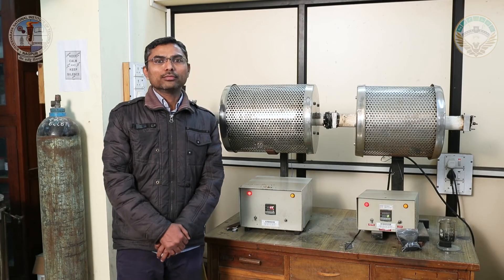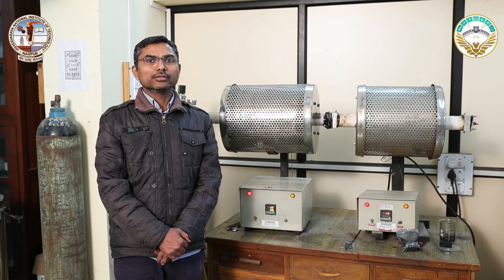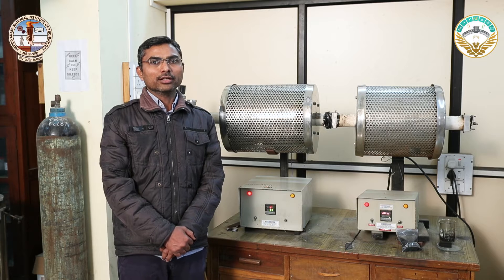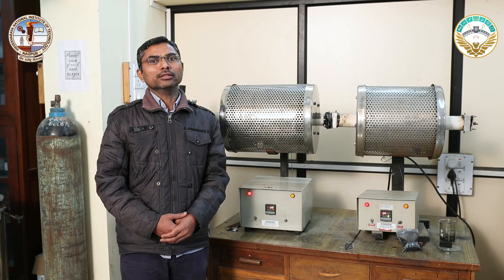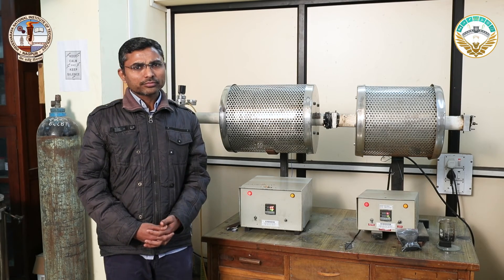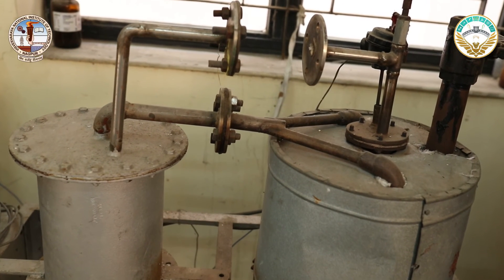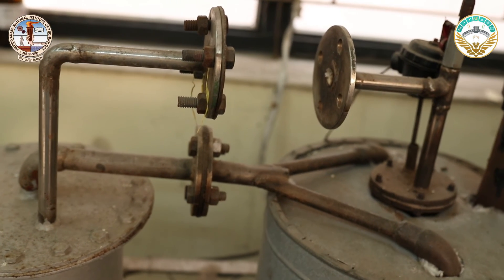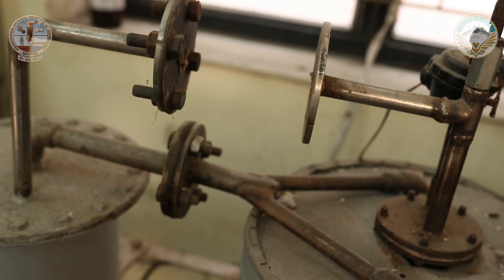Plastic Waste to CNTs